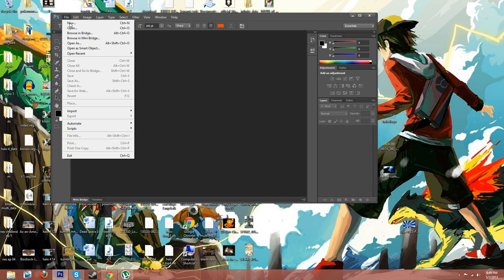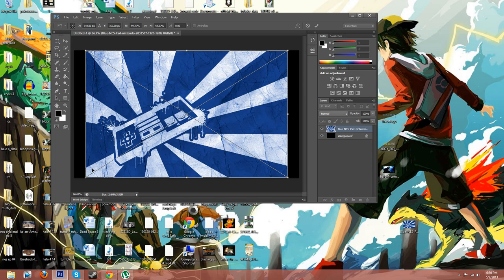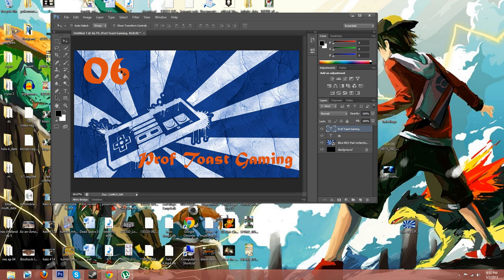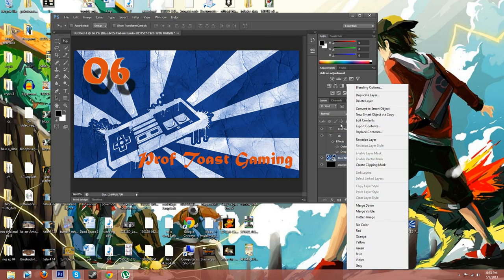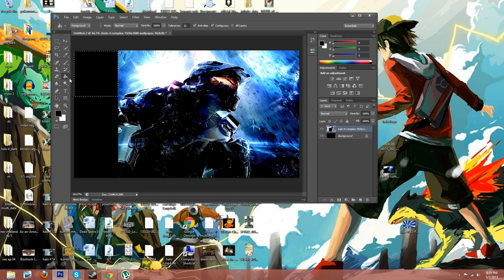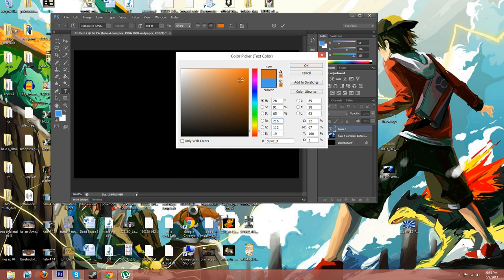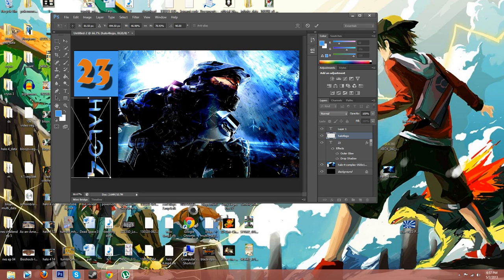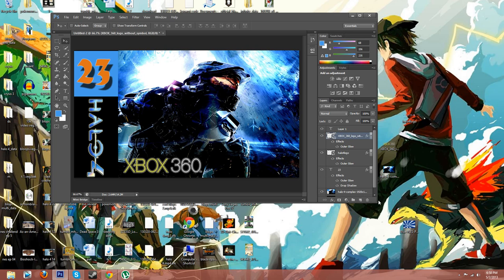How to create custom Youtube thumbnails using Adobe Photoshop CS6